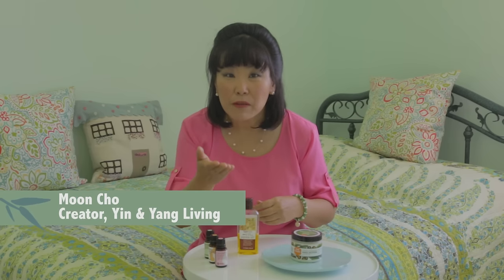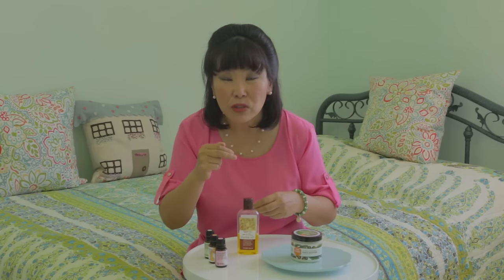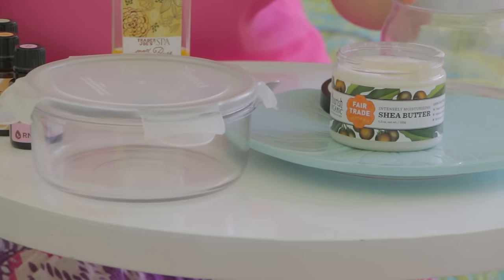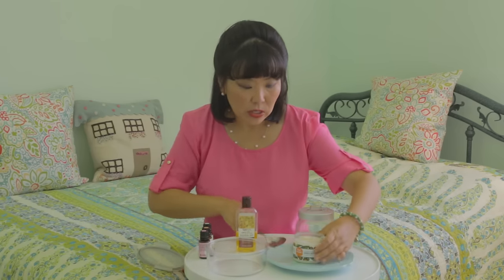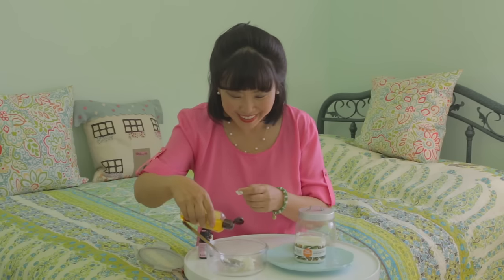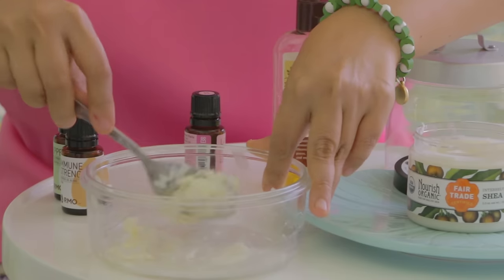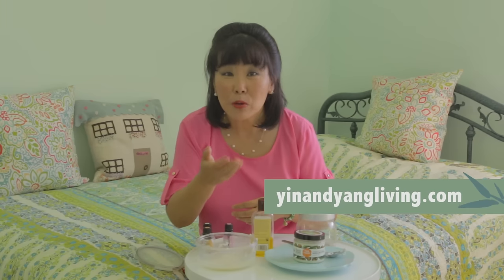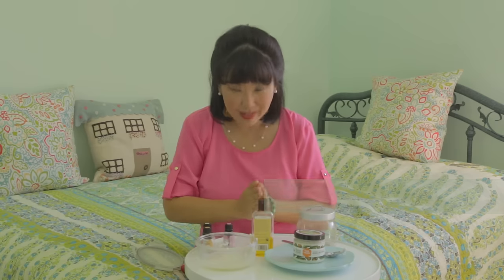My Winter Blend Lotion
During the winter months with the cold temperature and drying winds, I need a lotion with more moisturizing power, so I share with you my own winter blend lotion that keeps my skin moisturized during the winter months.